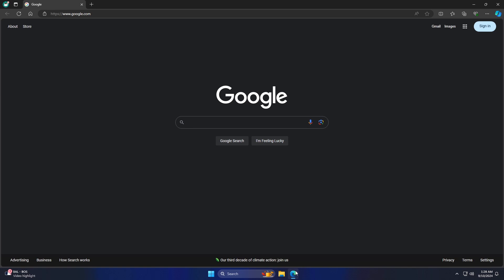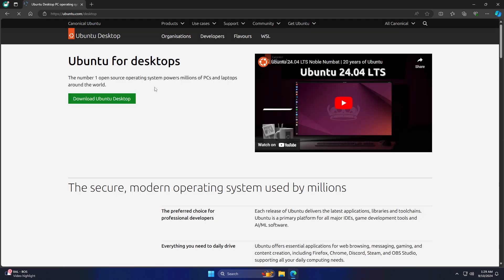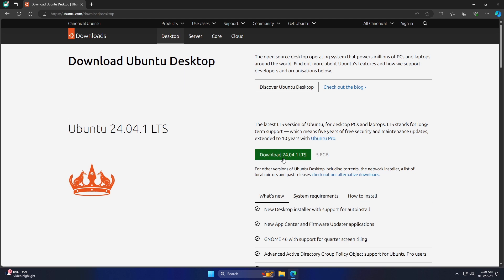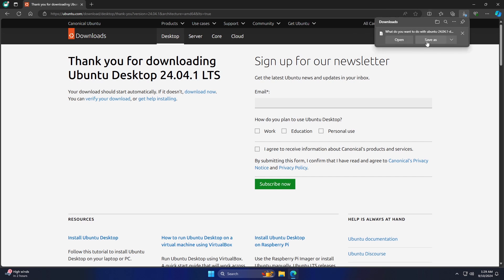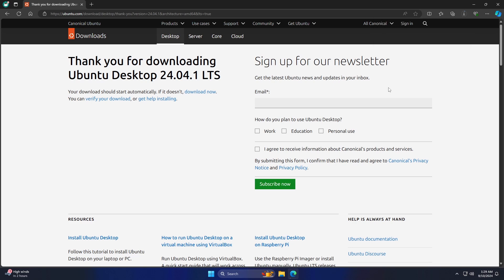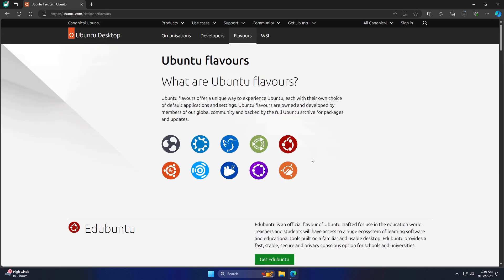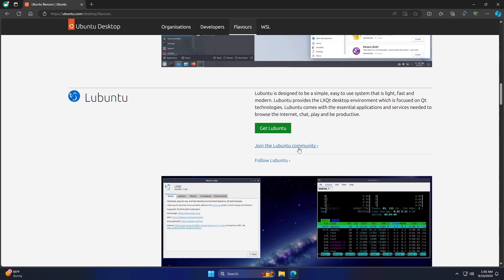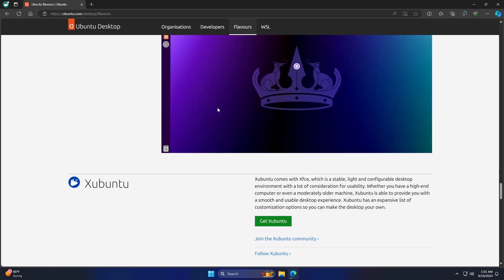How To Download Linux Ubuntu 24 ISO - Latest Version - Official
Ubuntu is a Linux distribution based on Debian. It uses GNOME as the default desktop environment and apt as a package manager.

How To Create Linux Ubuntu 24 Bootable USB Drive with Rufus

Thanks ❤️